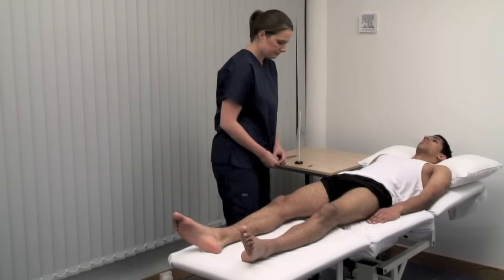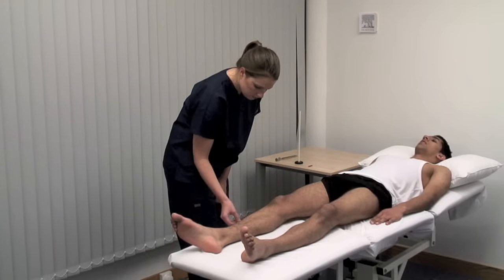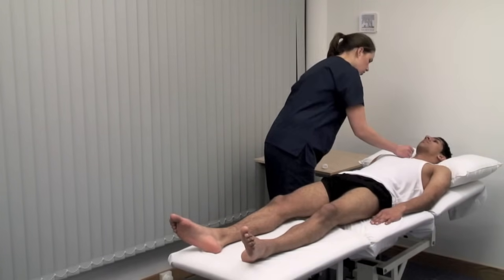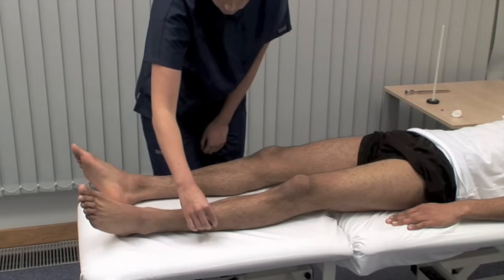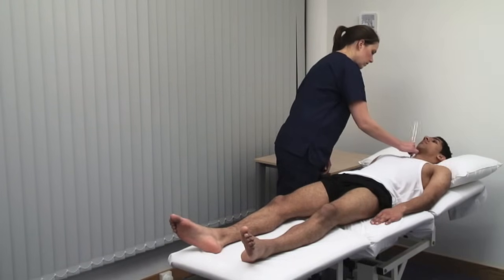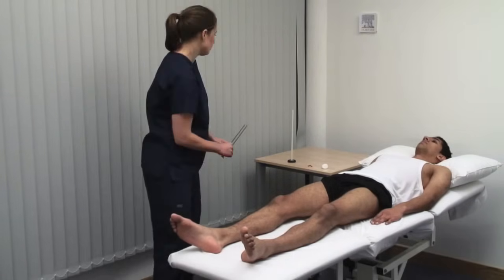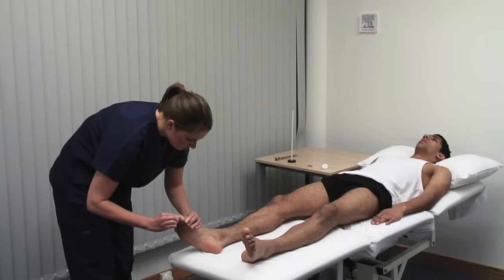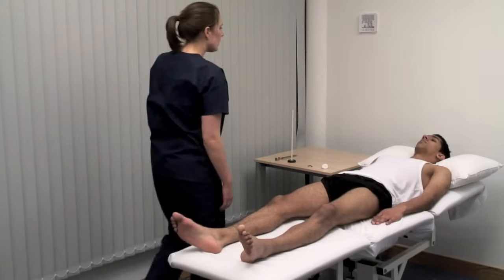Macleod's examination of the sensory system of the lower limbs